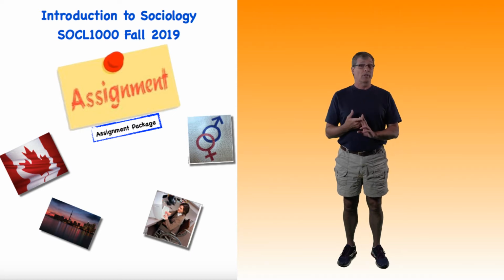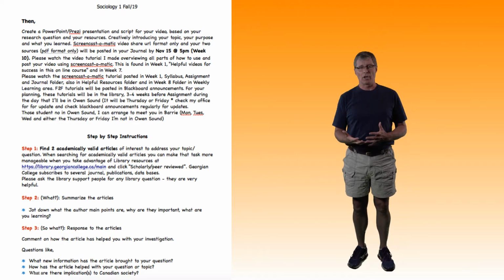SteveMillers Soc1 Assignment F19